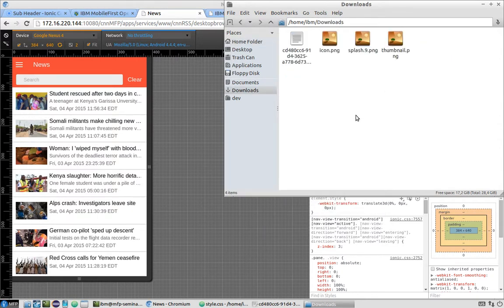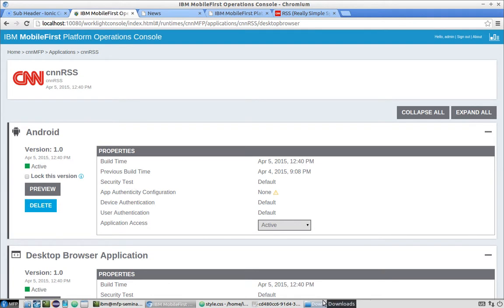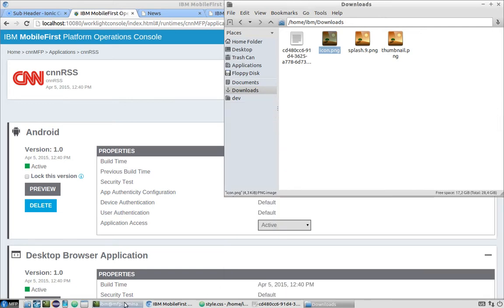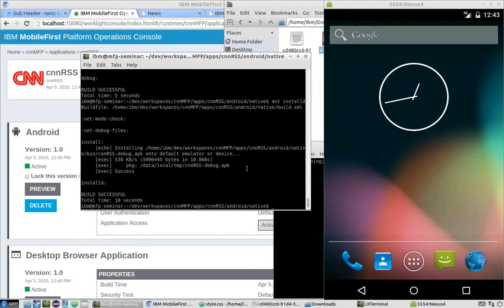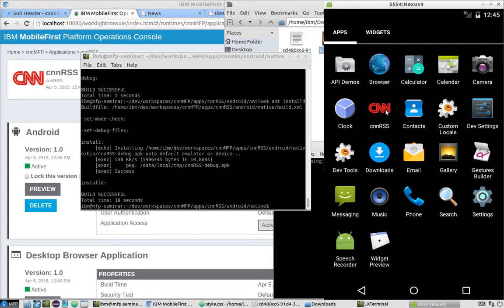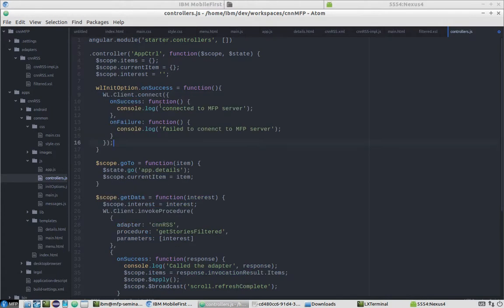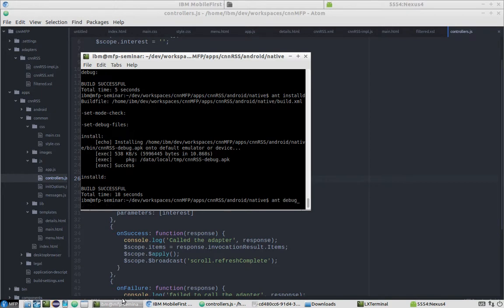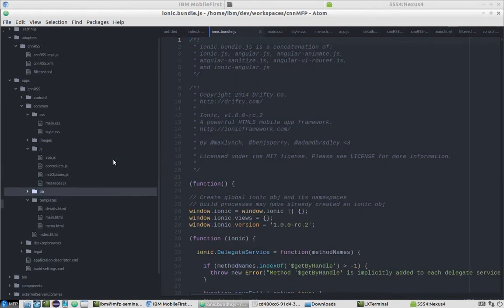Lab 2.8. IBM MobileFirst Platform practice seminar HD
**Task:** Finish news application, by add icons, splash screen and pushing final app to mobile device

**Description:** Replace default icons and splash screen for Android application. Fix application components loading order and install final apk to mobile device